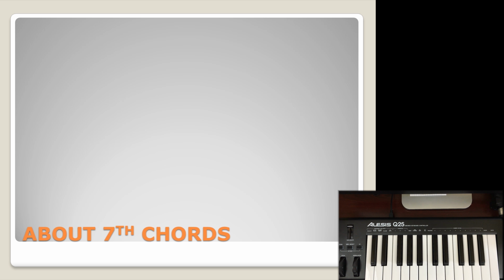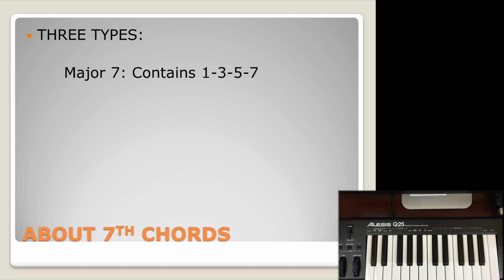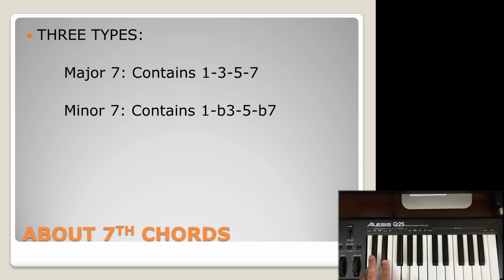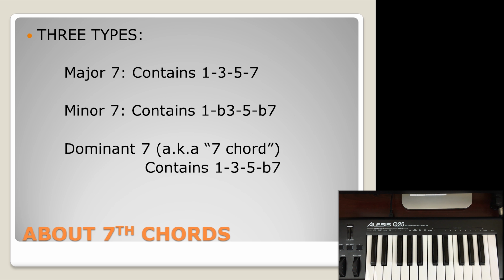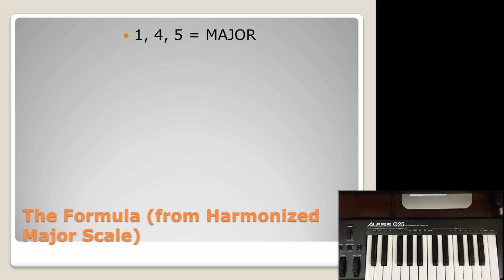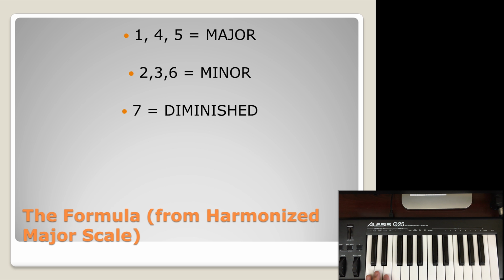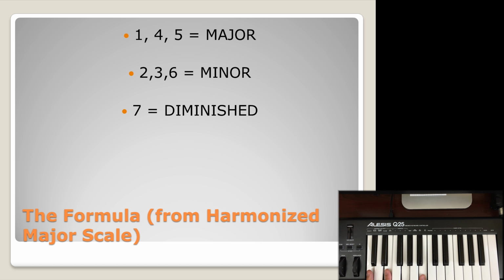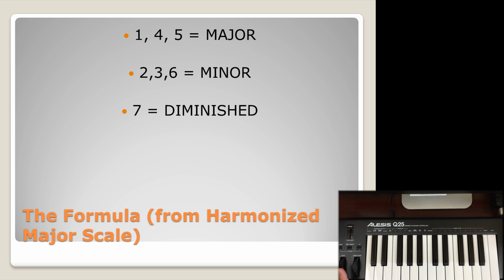Understanding 7th Chords: 7th Chords Explained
In this video I take the time to explain how 7th chords work. This video is for you if you have a problem understanding 7th chords, where they come from, or if you find this topic challenging in general. It should also be a good review if you want to brush up on these concepts.